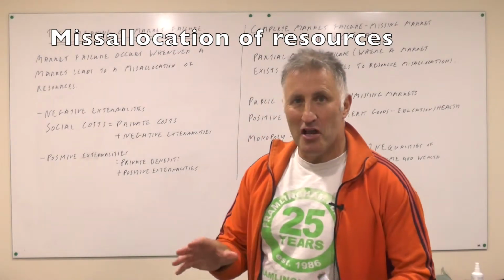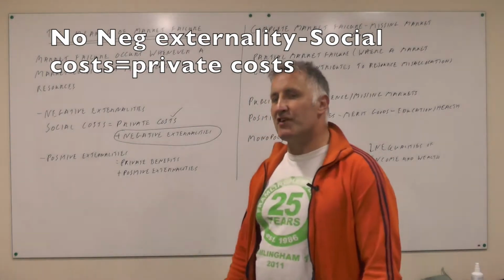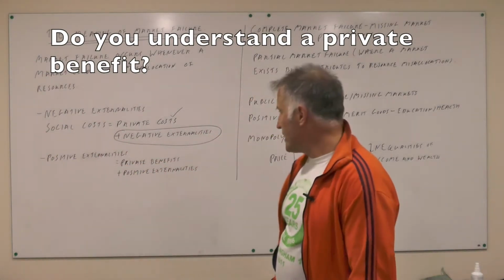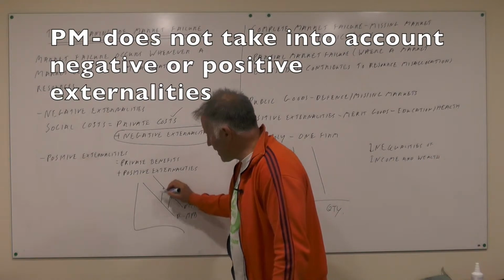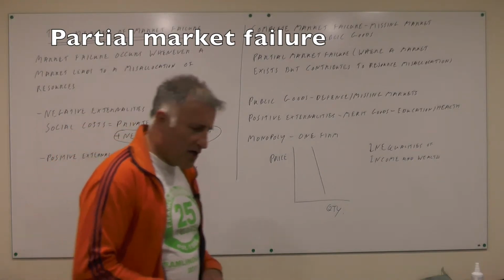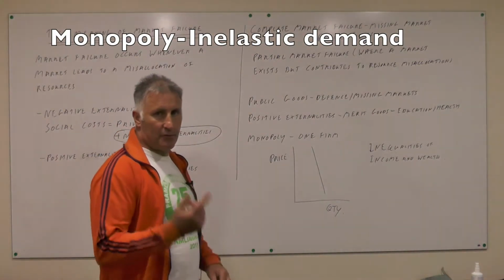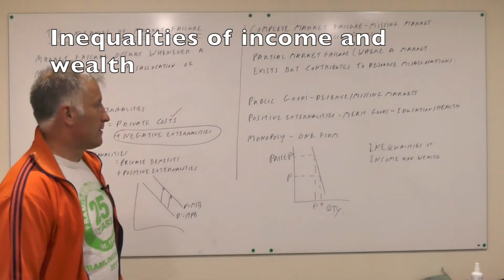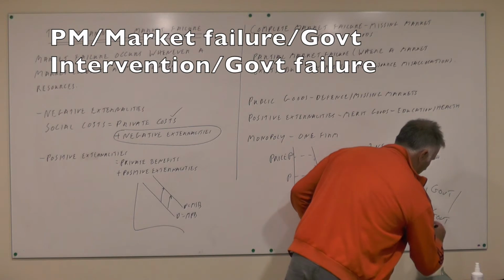Lesson 12 The meaning of market failure